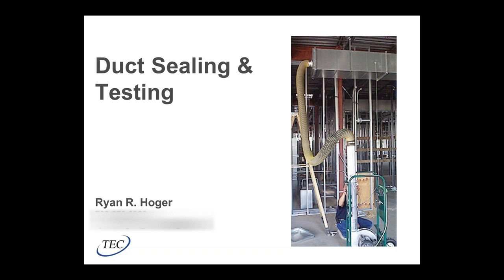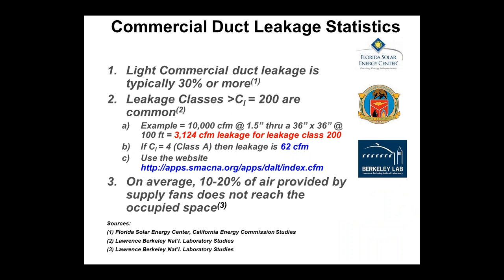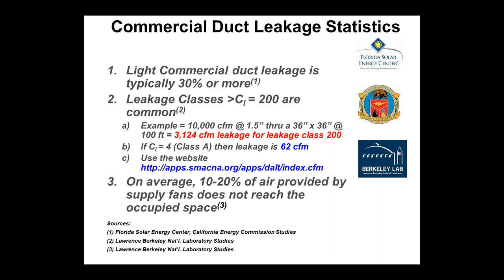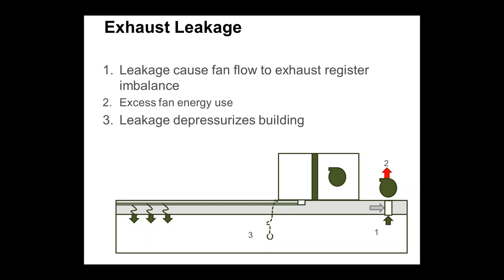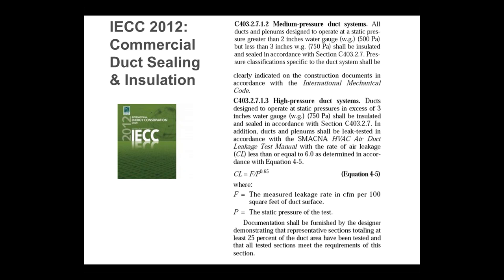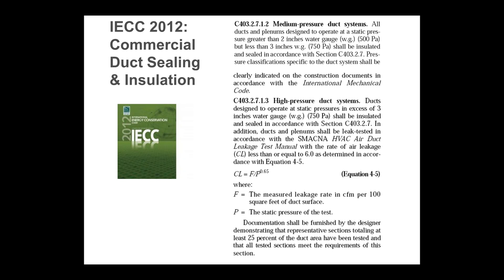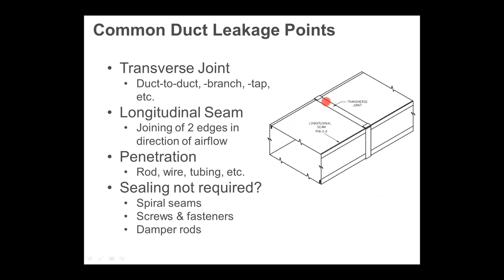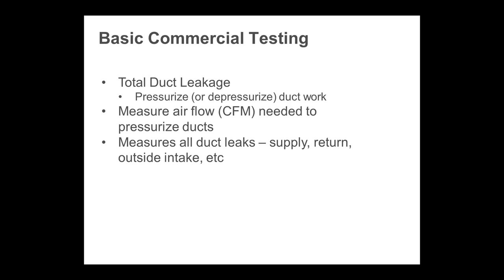Commercial Duct Sealing Basics - Webinar 11/23/15